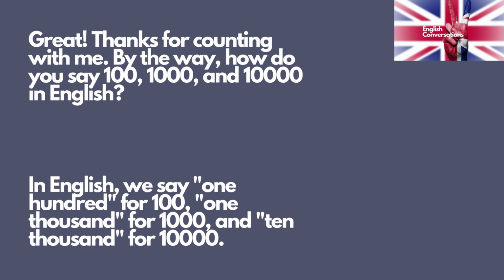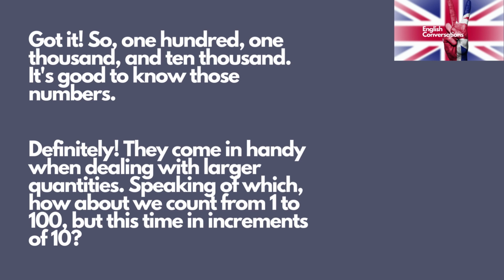6. Numbers, basic Math Operations - English Conversation Practice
Join Person A and Person B as they practice basic math operations including counting, addition, subtraction, multiplication, and division.

From counting numbers up to 50 to solving simple math problems, this video will help you improve your numerical fluency and build a solid foundation in math.

Watch and learn as they demonstrate various examples and explain the concepts in an engaging and interactive way.